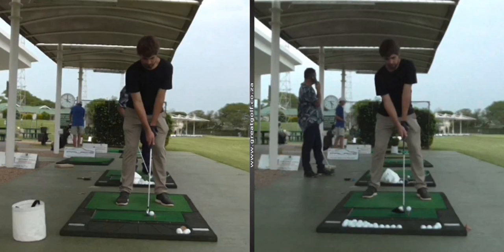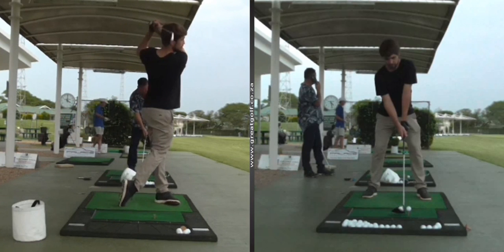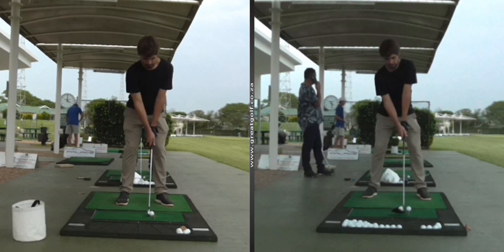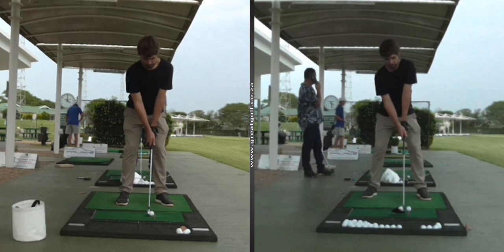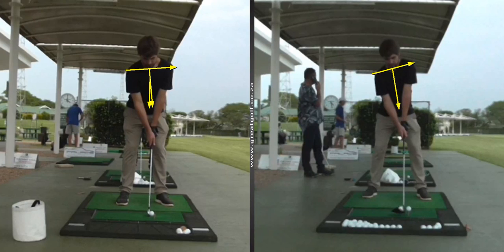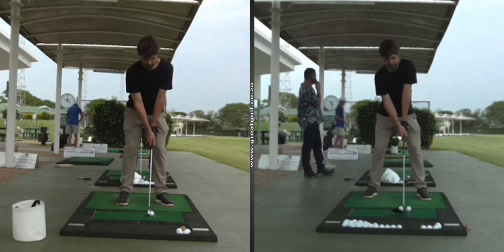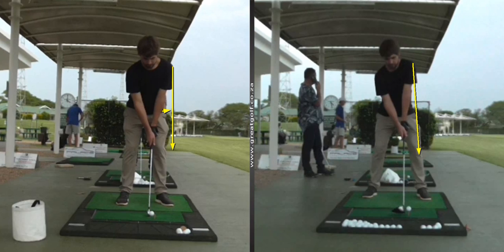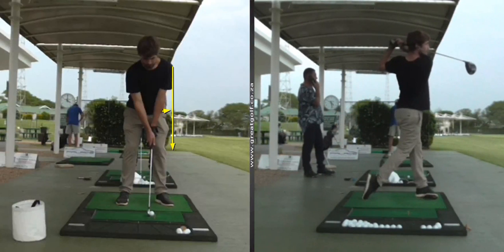Jake preparing for the Club Champs